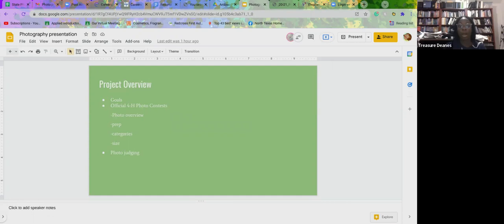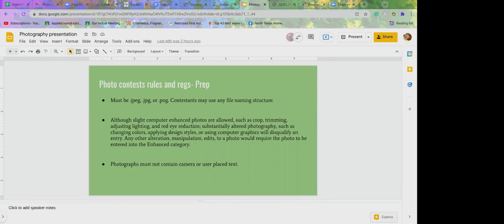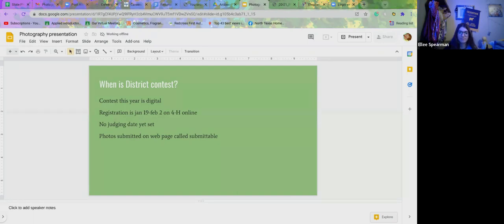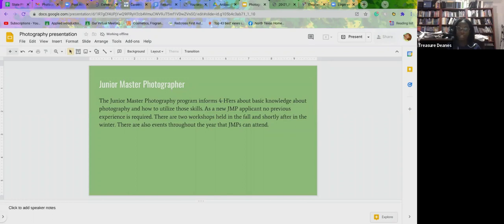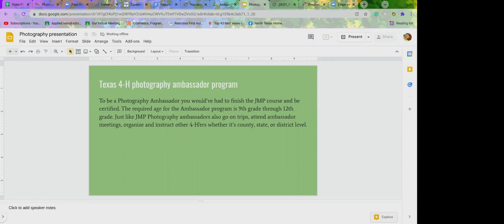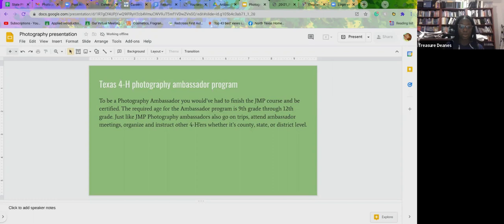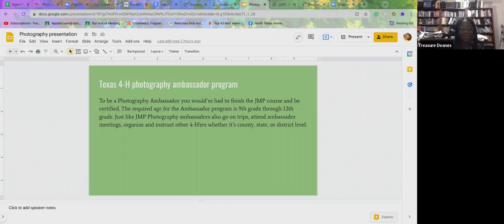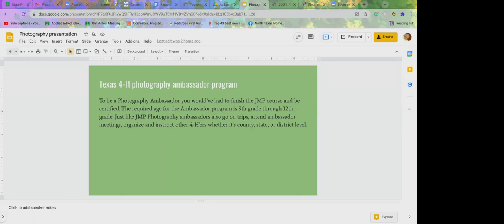4 H Photography Project Spotlight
Overview of the 4-H Photography including contests, resources, and leadership opportunities.